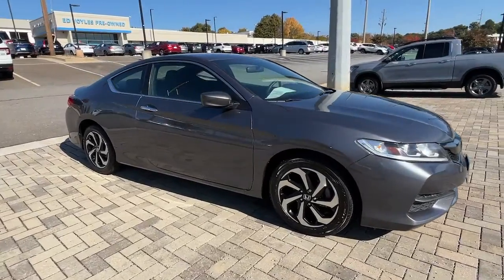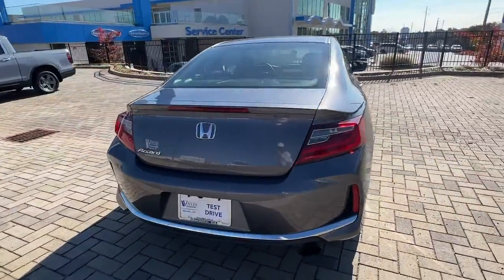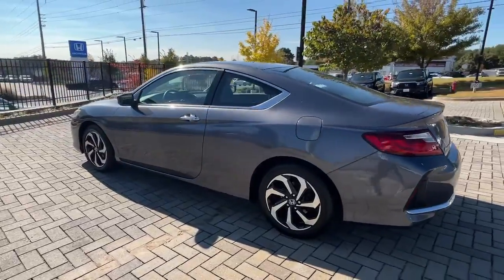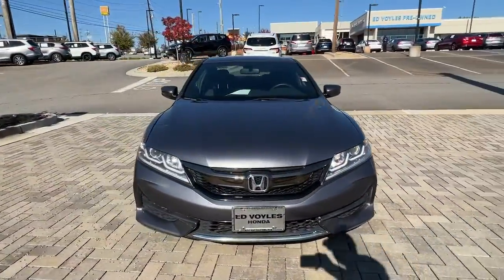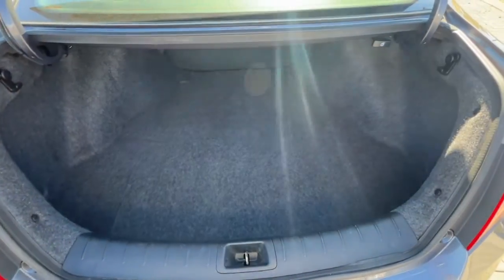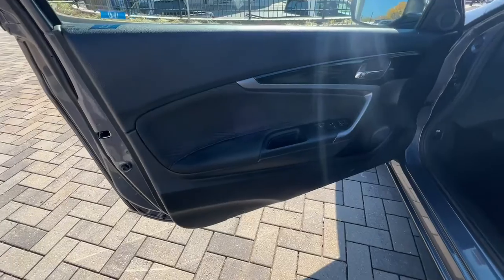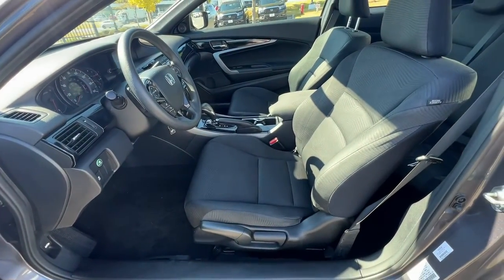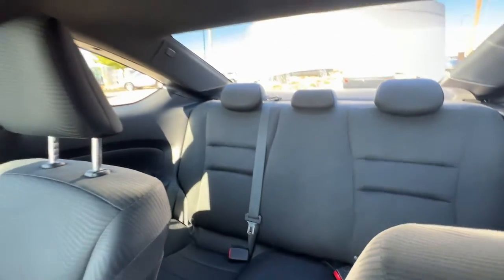2016 Honda Accord Coupe Marietta, Atlanta, Roswell, Woodstock, Kennesaw, GA 496345A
Gray Used 2016 Honda Accord Coupe LX-S available in Marietta, Georgia at Ed Voyles Honda. Servicing the Atlanta, Roswell, Woodstock, and Kennesaw, GA area.

Cloth. Recent Arrival! 2016 Honda Accord LX-S in Gray. Clean CARFAX. 26/35 City/Highway MPGAwards:* 2016 KBB.com Brand Image AwardsKelley Blue Book Brand Image Awards are based on the Brand Watch(tm) study from Kelley Blue Book Market Intelligence. Award calculated among non-luxury shoppers. Kelley Blue Book is a registered trademark of Kelley Blue Book Co., Inc.Ed Voyles Honda is a local a family owned dealership that has had a great relationship with our community for several decades. We also serve the entire southeast region, Georgia, Alabama, Florida, Tennessee, North Carolina, South Carolina, Louisiana, and many others. We make the car buying experience easy and fast. Our customers drive out with piece of mind knowing they have a 3 month 3,000 mile warranty on all qualified vehicles at no cost to them. Price DOES include Dealer Documentation fee as well as dealer electronic Tag and Title fee. Prices do not include GA TAVT, Tag, title. Must print ad or mention you saw this price on our website to receive quoted price. Subject to prior sale.